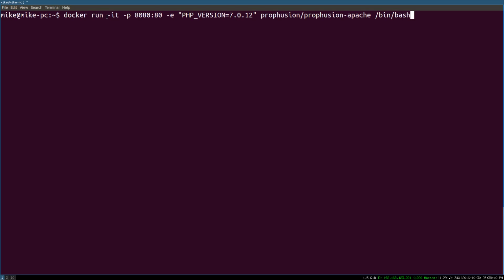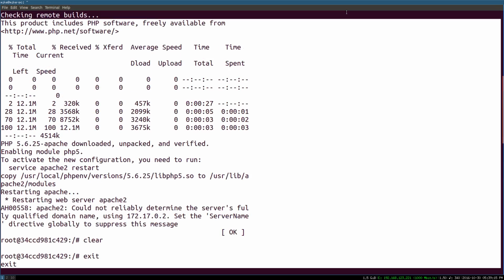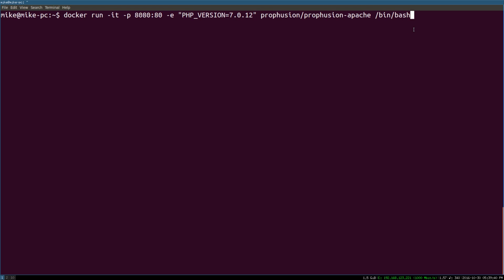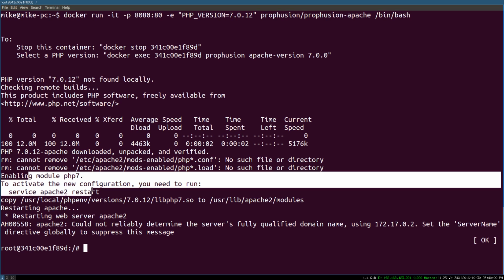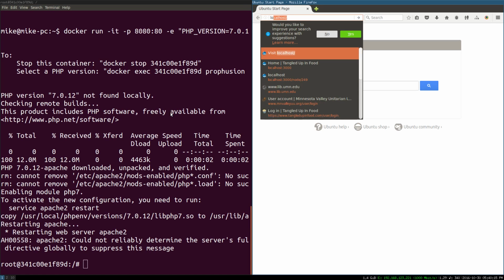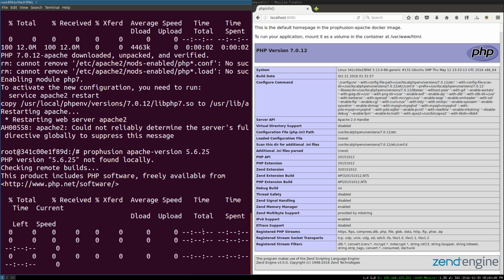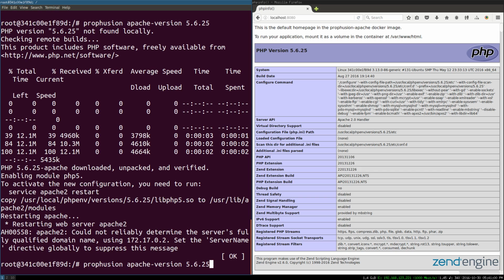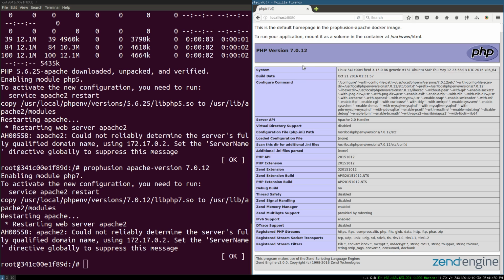Prophusion basic demo